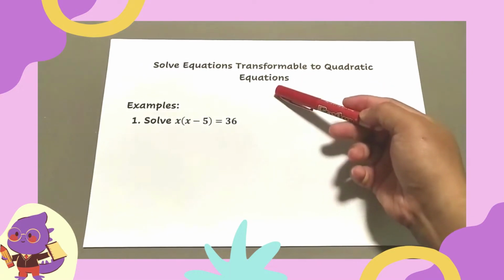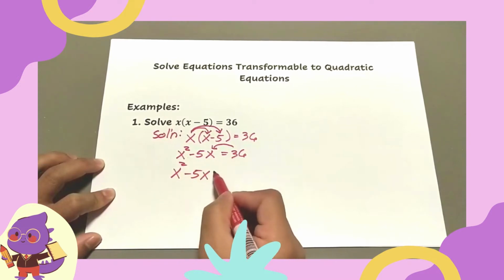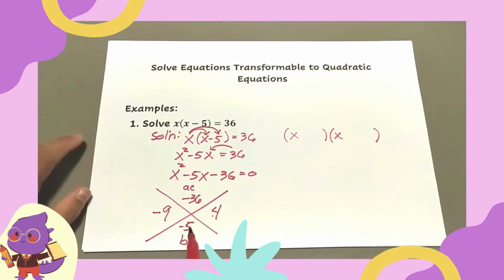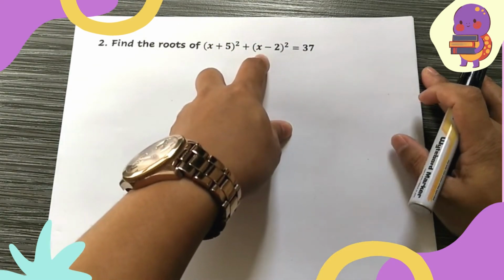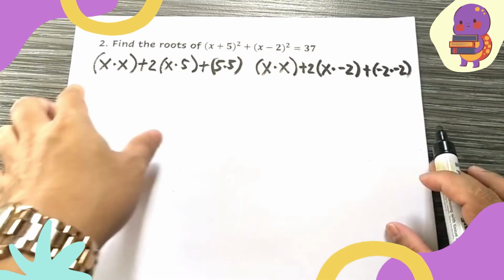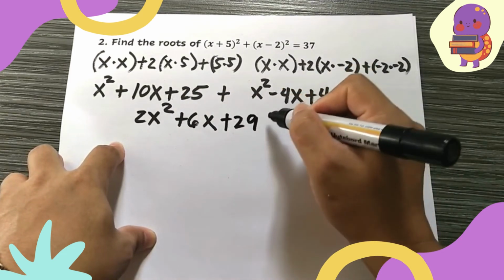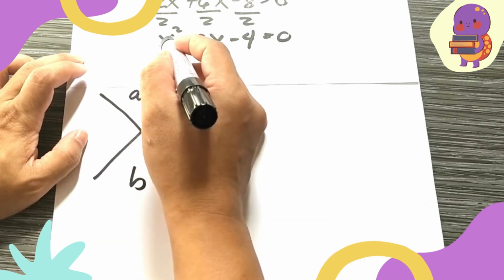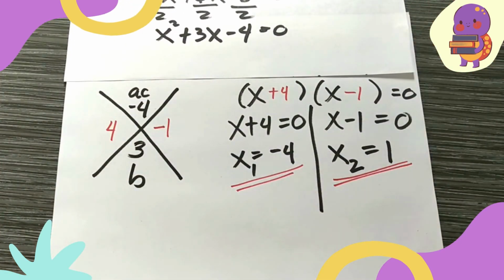Equations Transformable to Quadratic Equations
Sa lesson na ito ang pinaka gagamitin nating concepts in math ay ang distribution method at yung Square of Binomial.

Steps on Squaring a Binomial
1. Square the first term
2. Multiply the first and the second term
3. Square the last term

Then to simply it further, pagsama samahin nyo yung common terms or like terms. Like terms ay ito yung mga parehong variables at exponent. I-add or subtract nyo lang ang mga coefficients nila (Katabing numero).